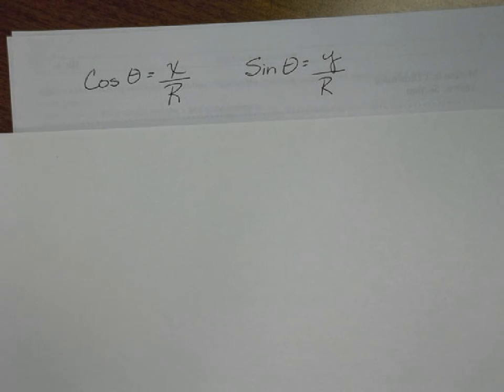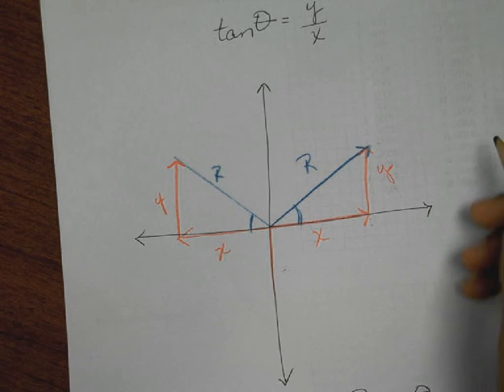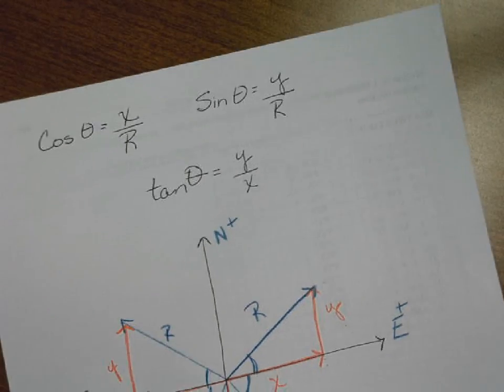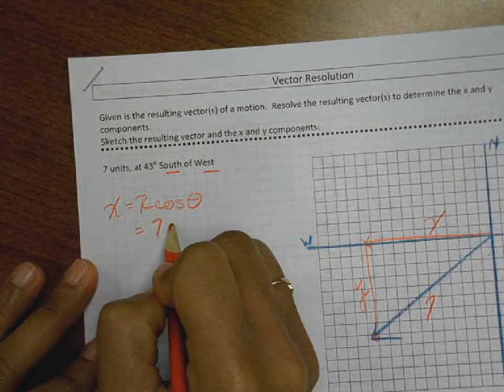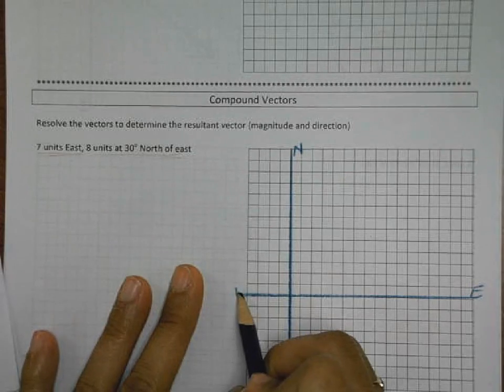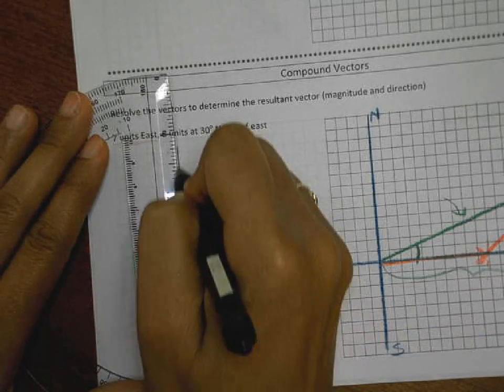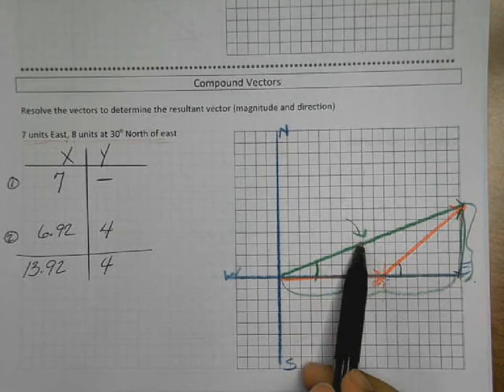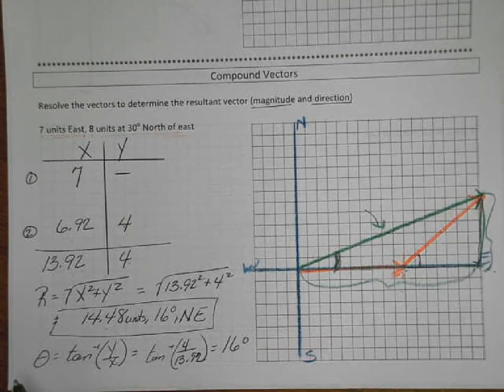DSHS Vector Resolution